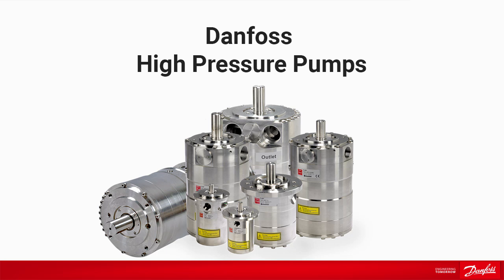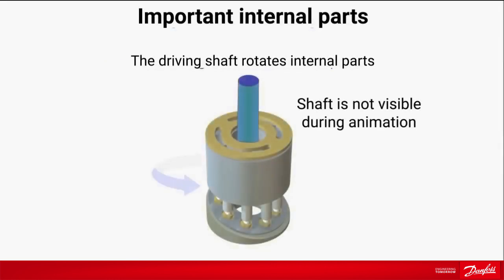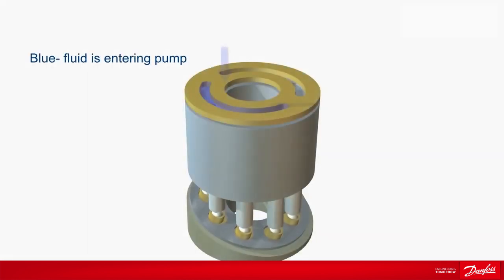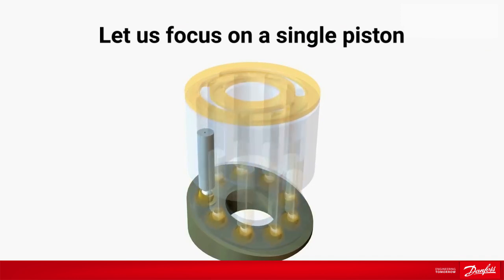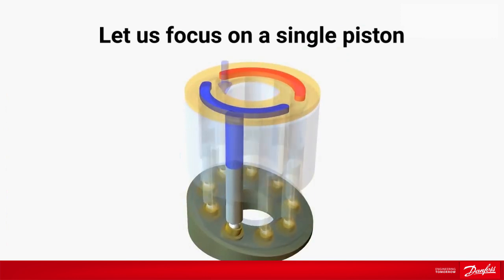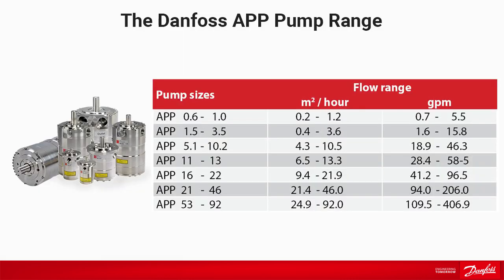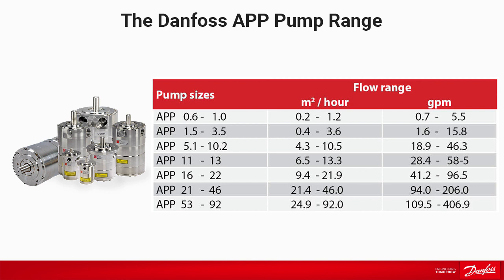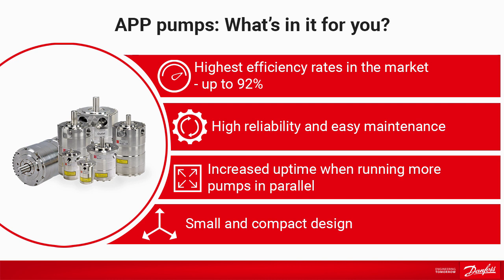How an axial piston pump works | APP pump working animation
Have you ever wondered: "How does an axial piston pump work?"

This animated video shows you how Danfoss positive displacement pumps, otherwise known as APP pumps, work. You'll see how its pistons and plates work together to create high-pressure water flow and what happens inside the pump as water flows in and out.

You'll also get an brief overview of all the benefits the APP pump offers to SWRO system designers, technicians, and owners.